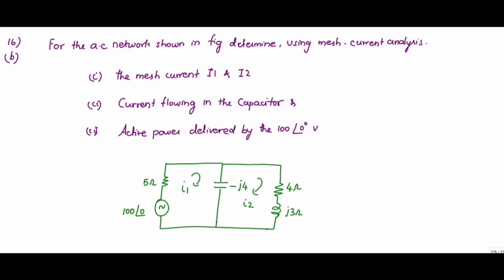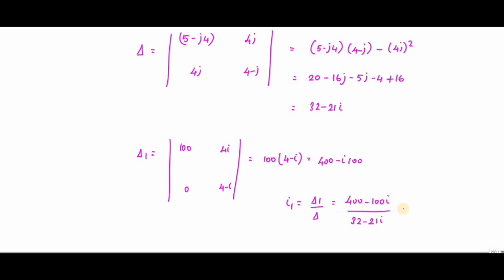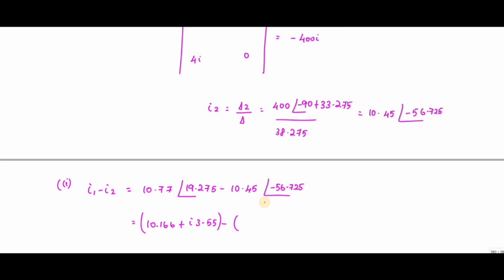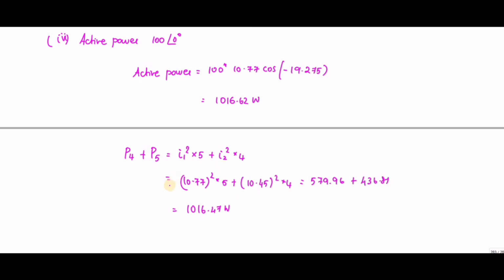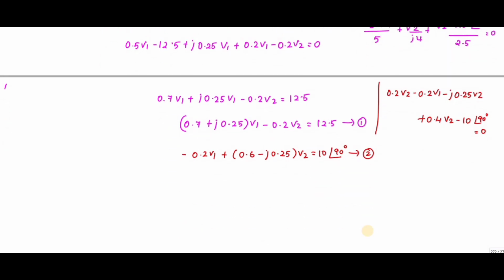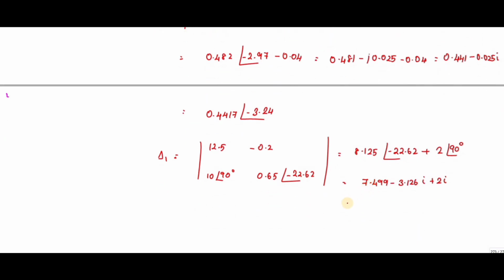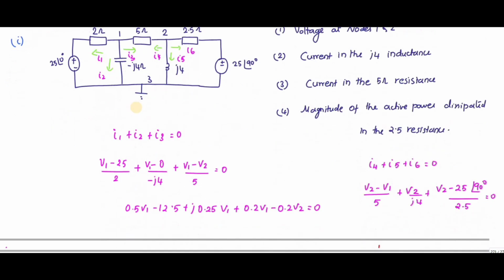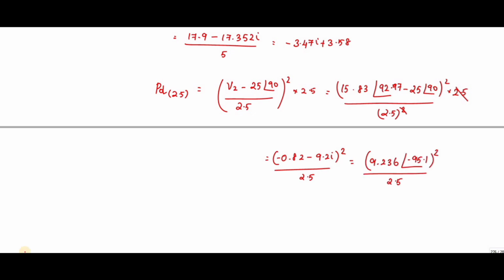Previous year university exam solved problems on circuit analysis